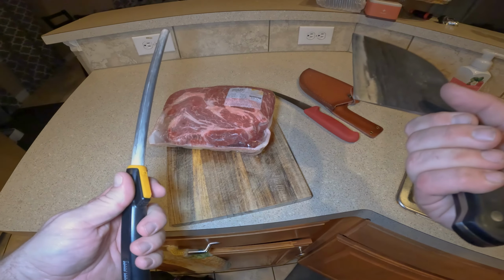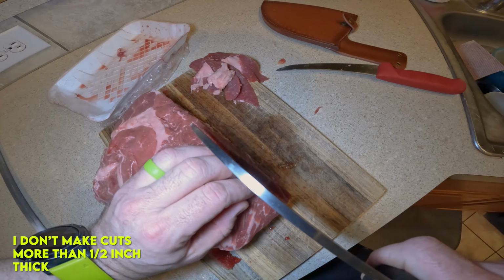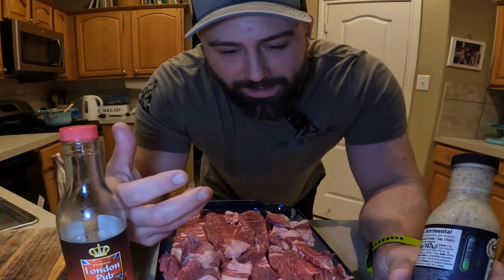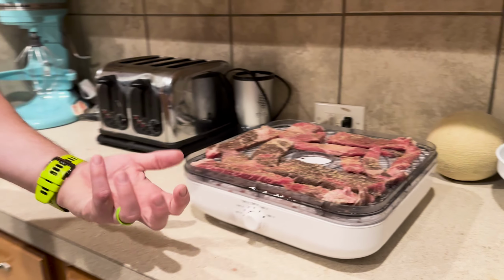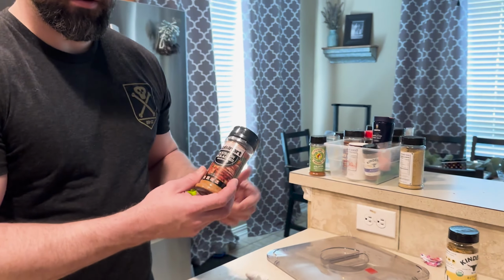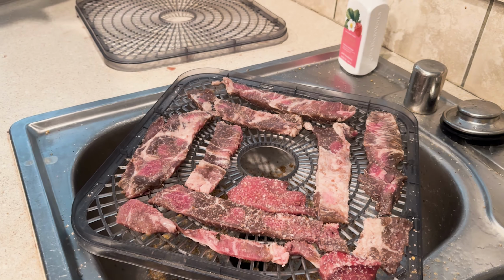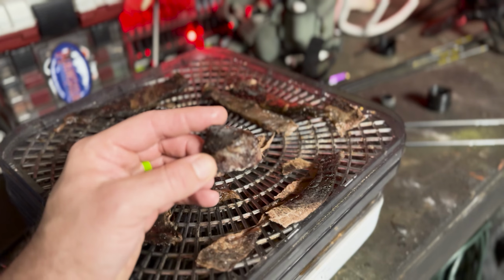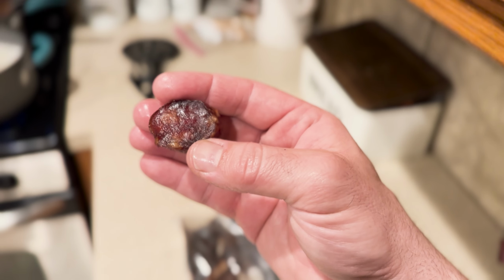DIY BILTONG AND JERKY - Deep Dive How-to and Discussion (Carnivore Diet)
I use the word masterclass as a joke because, jerky is simple! Mobile snacking is a big deal for those of us on the carnivore diet and those who are constantly on the run. Thankfully making your own Jerky is not hard, and the art of seasoning and drying meat will prepare you for any hard times we might have ahead! (Bank collapses and AI sentience, lol) Thanks for watching and check the comments down below. They are surely amazing!

🏹CRAFTED ARCHERY DISCOUNT!